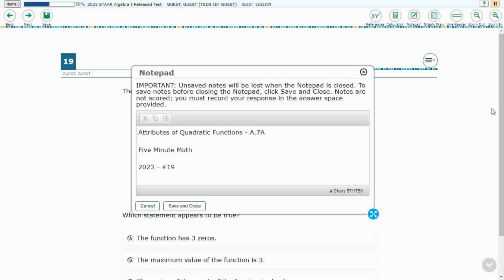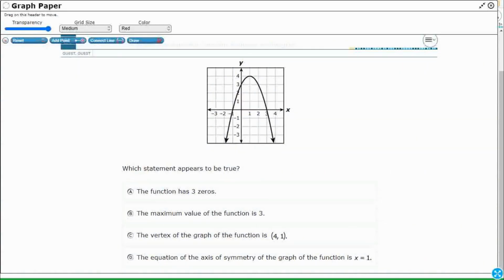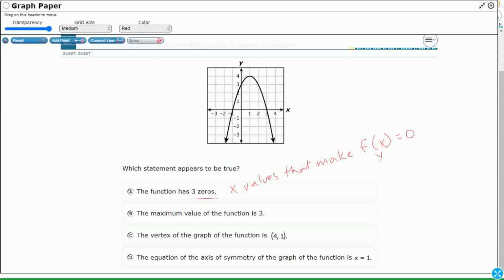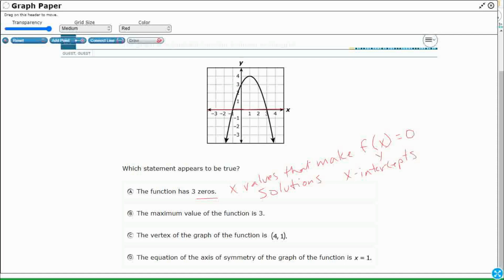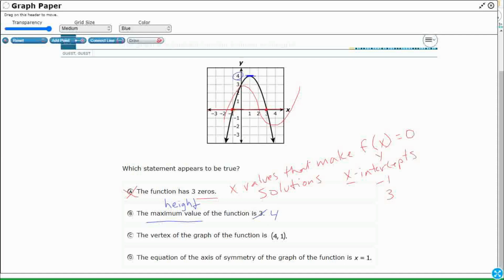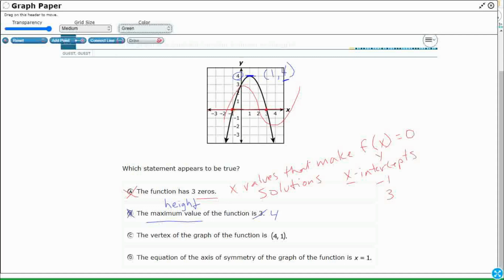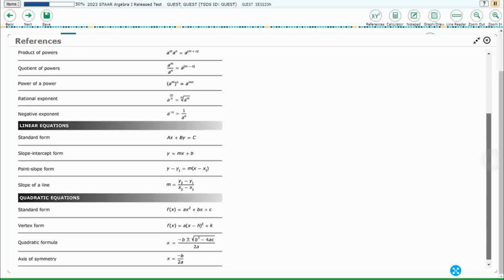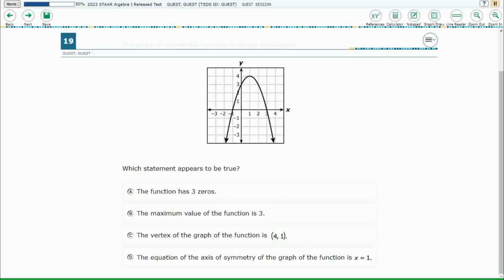Algebra 1 STAAR Practice Attributes of Quadratic Function Graphs (A.7A - #15)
Practice graphing quadratic functions on the coordinate plane and using the graph to identify key attributes, if possible, including x- intercept, y- intercept, zeros, maximum value, minimum values, vertex, and the equation of the axis of symmetry with a test item from the 2023 STAAR test (#19 - A.7A)